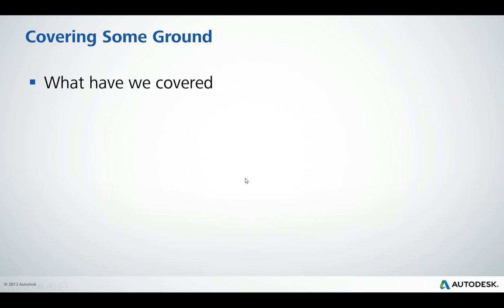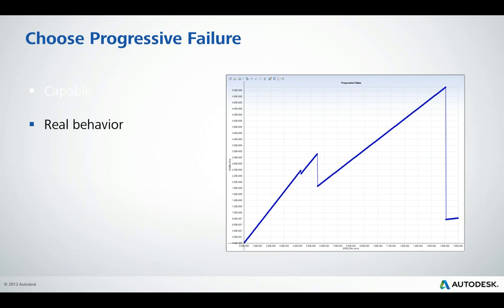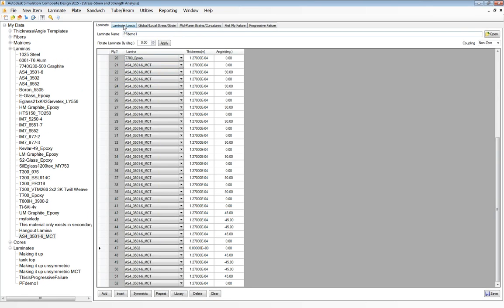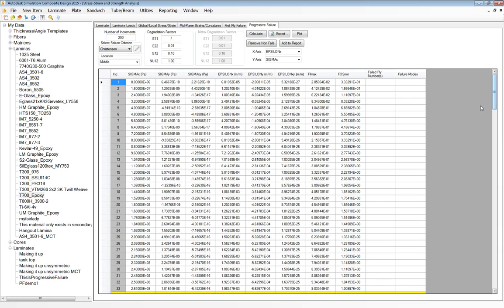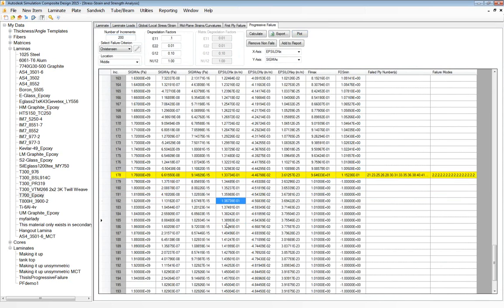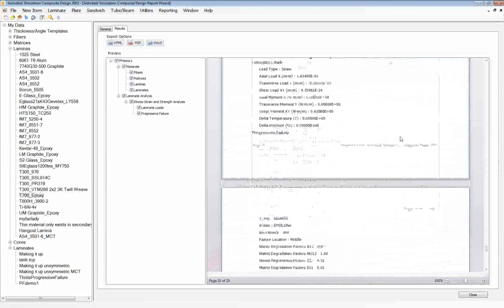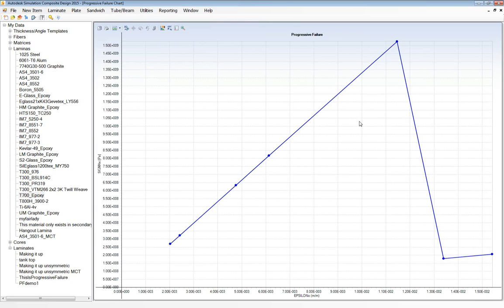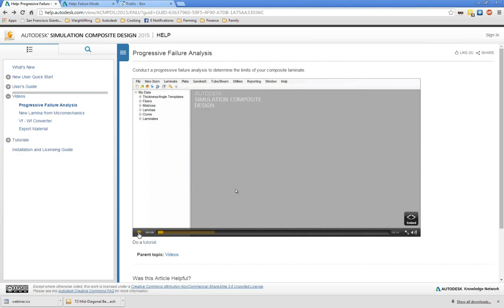How to Capture Laminate Progressive Failure with Simulation Composites Design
This webinar will utilize some of the basic features presented and begin applying it to some of the more advanced functionality available in Simulation Composite Design. The progressive failure module will be covered with a live demo. This demo will include topics of interest like failure criterion, controls, and viewing results.

*An issue was identified in the Webinar. As live demos go, we often encounter hiccups. A material was selected and the thickness was changed to a very large value. This large ply thickness dominated the stiffness. The stiffness reduction wasn't demonstrated as clearly as intended.